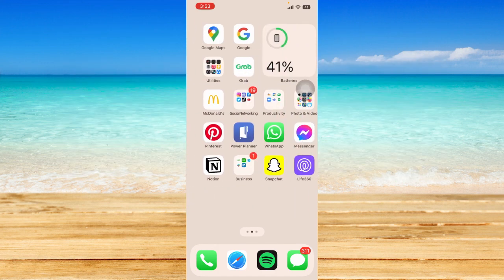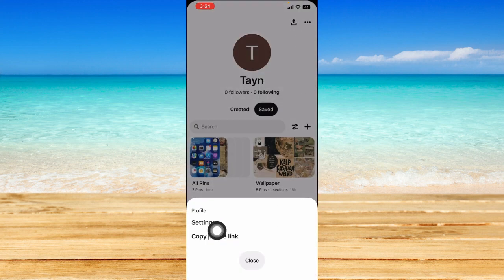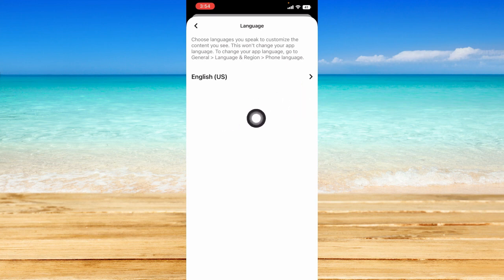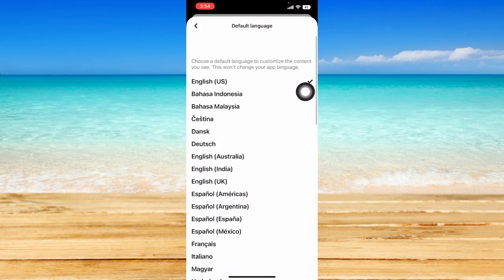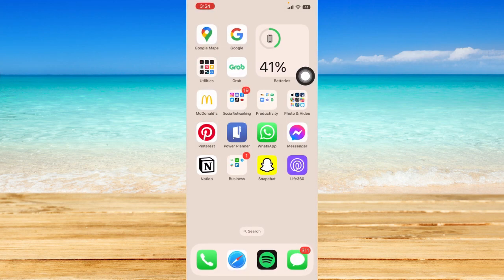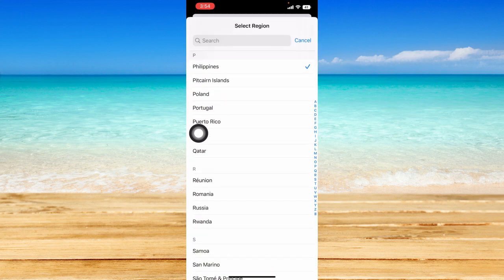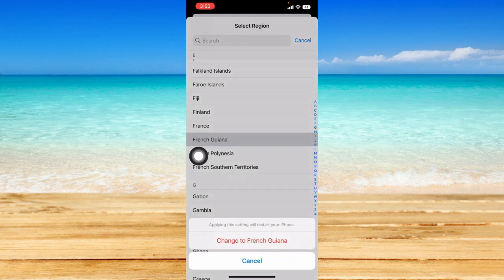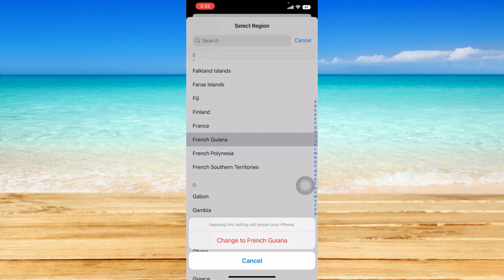How To Change Language On Pinterest